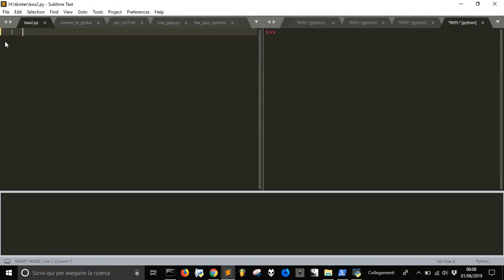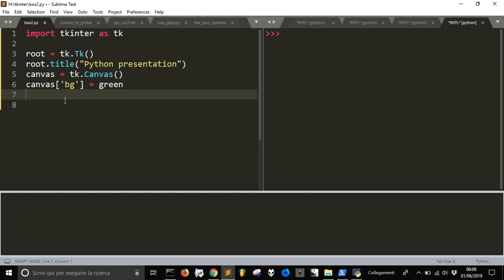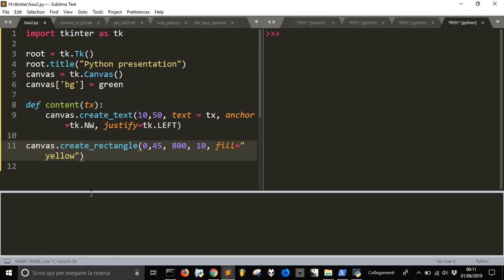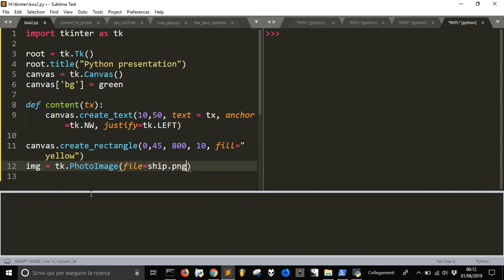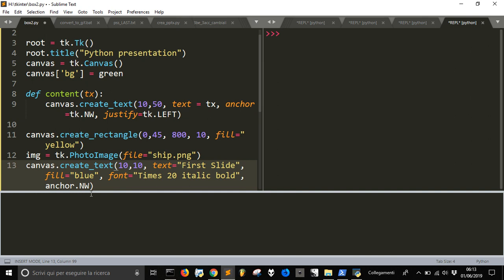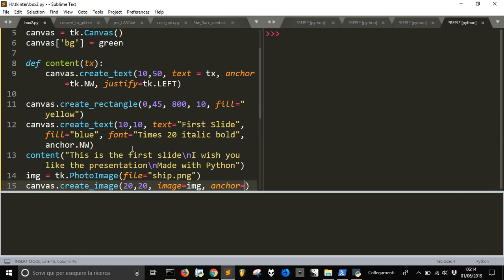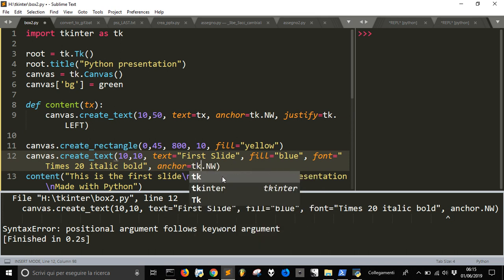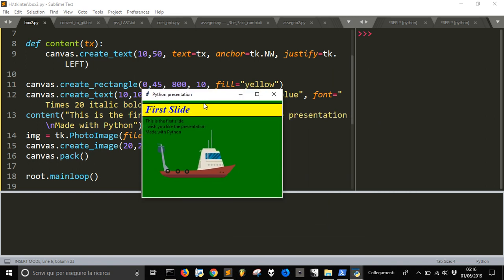Python, tkinter: canvas 4, make a slide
Make a slide with tkinter and canvas